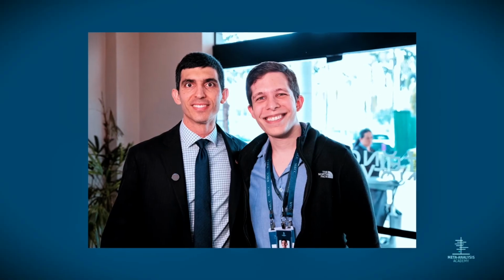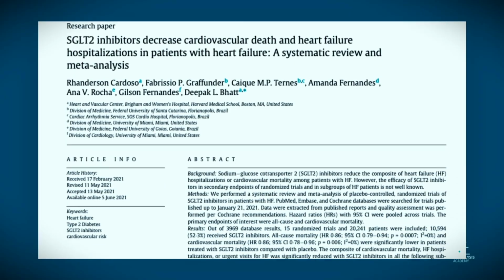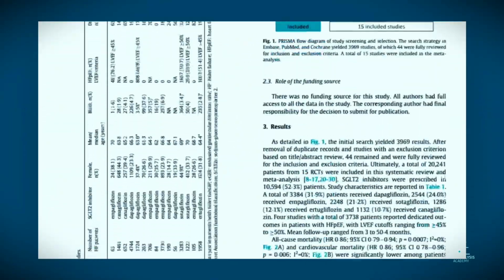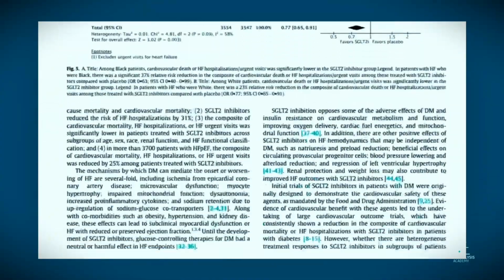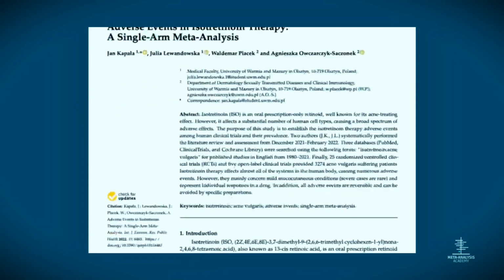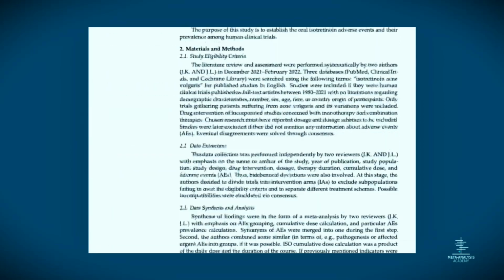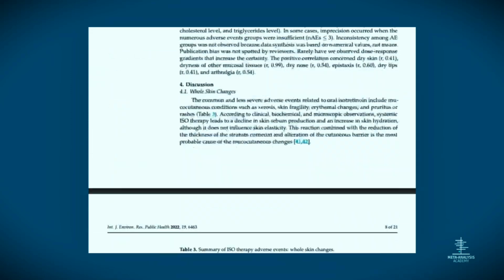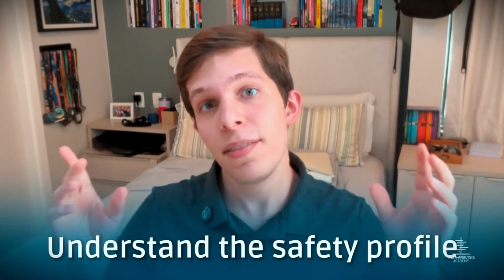A Simple Way to Understand Single-Arm Meta-Analysis!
This video explains single-arm meta-analysis in a clear and practical way — a powerful method used when only one group is available across studies.

The video covers:
- What a traditional meta-analysis is
- Why most meta-analyses compare two groups
- How single-arm meta-analysis differs
- When to use it (especially for safety profiles and adverse events)
- A real-world example using isotretinoin

By the end, viewers will understand how researchers can summarize outcomes such as side effects and response rates across multiple studies — even without a comparison group.

Our mission is two-fold: (1) to provide doctors and medical students worldwide with the tools to publish high-impact research with autonomy; and (2) to transform the careers of doctors and medical students through the publication of relevant research.

Rhanderson Cardoso, MD is a clinical cardiologist and Assistant Professor of Medicine at Harvard Medical School. He graduated medical school in Brazil and did his training in Cardiology at the Johns Hopkins Hospital. He was also a chief resident at the University of Miami Internal Medicine Residency Program.* Dr. Cardoso has published more than 90 manuscripts in PubMed-indexed journals, with over 2300 citations in the literature, including by international guidelines. In addition, he has taught thousands of students how to conduct impactful research with autonomy to also advance their careers through the Meta-Analysis Academy.